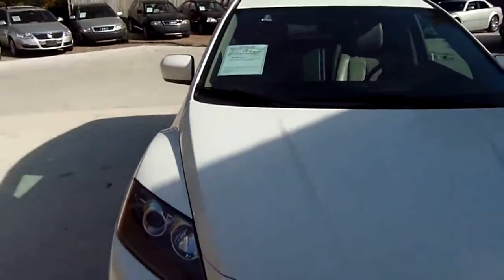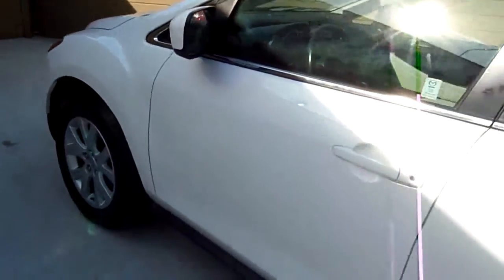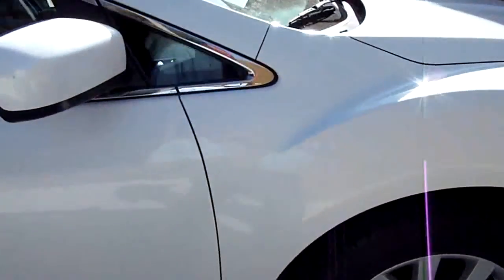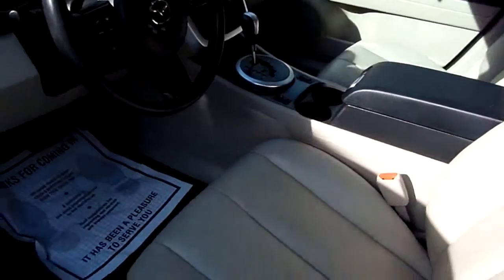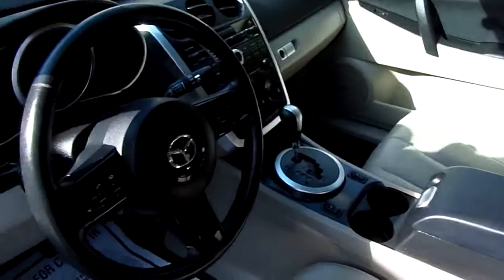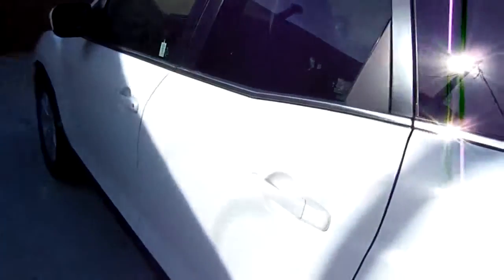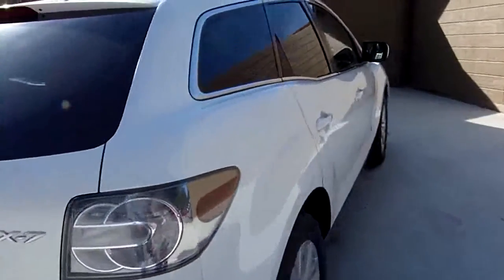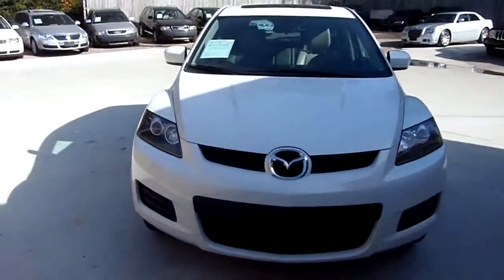09 MAZDA CX7 WHITE 7107AS